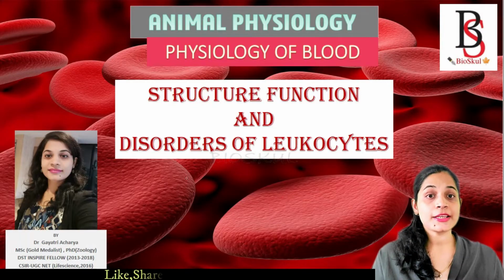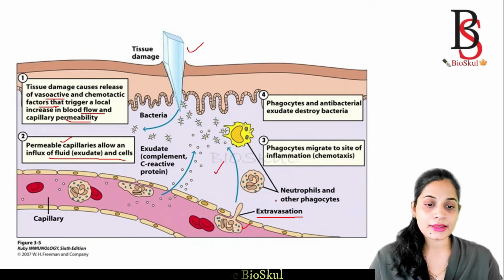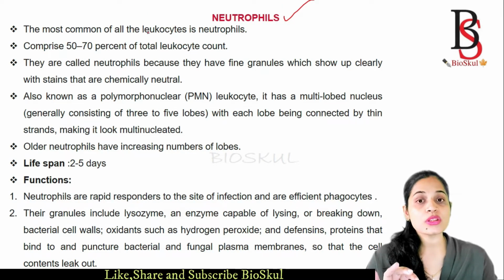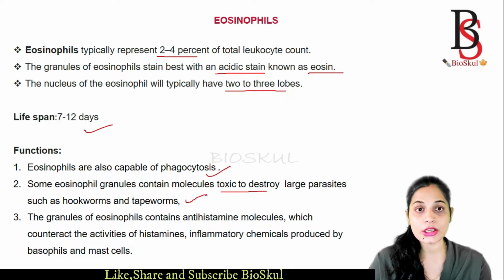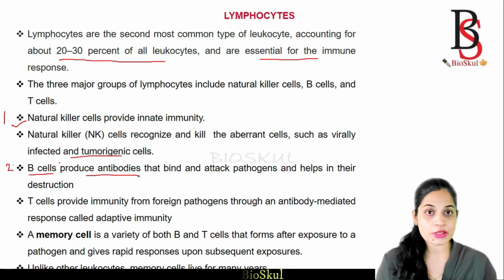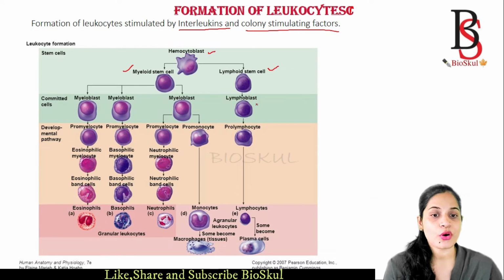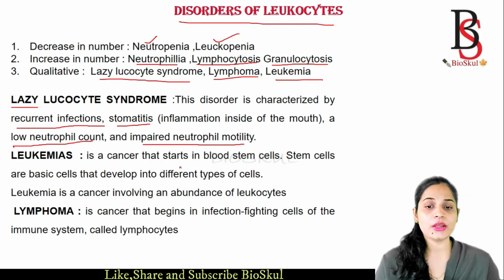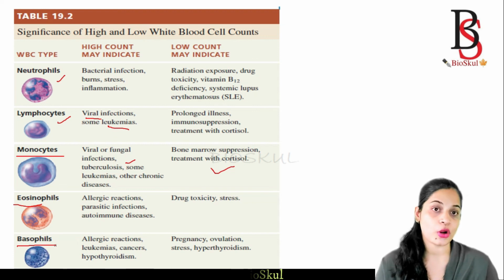Structure Function & Disorders of Leucocyte // White Blood Cells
If you would like to request a video or topic to be made, leave a comment in the comment section below .
 I would really appreciate it.